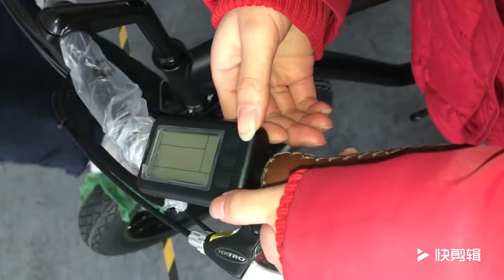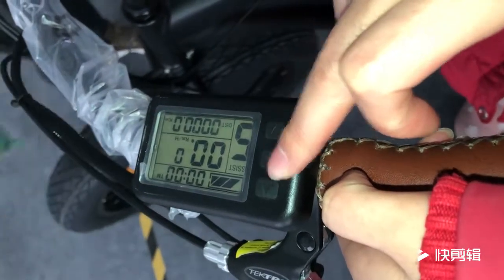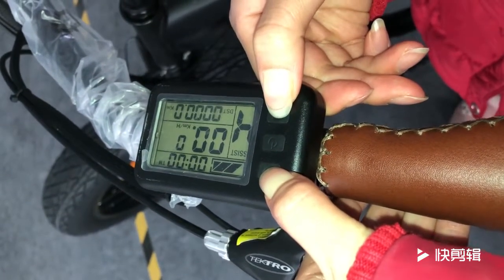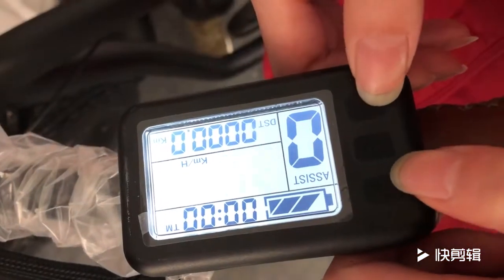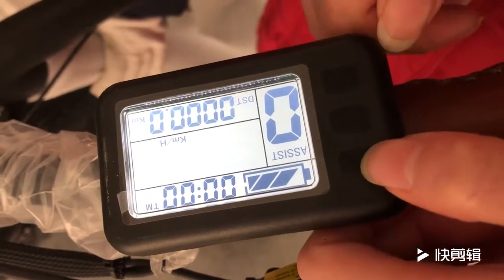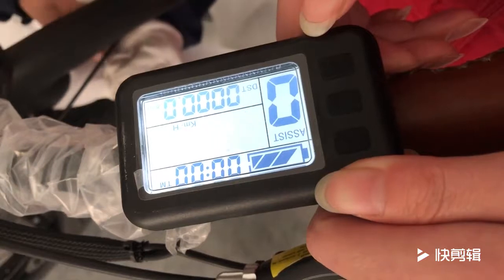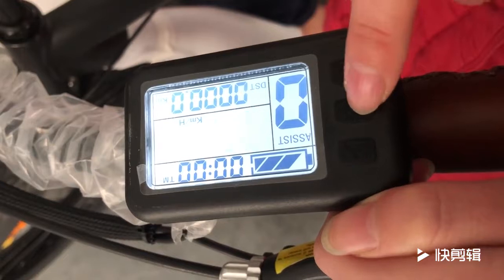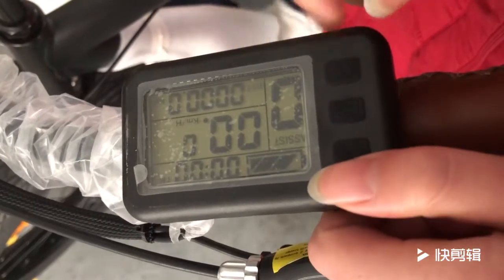How to set the speed for Kunteng LCD display ?